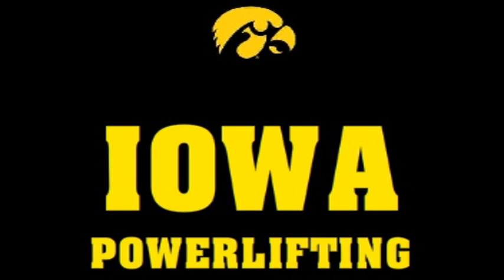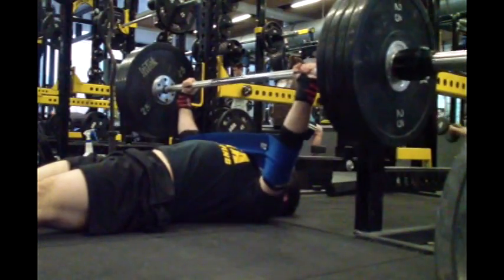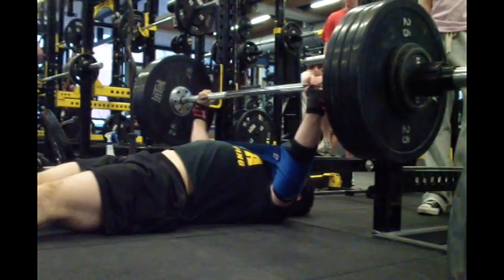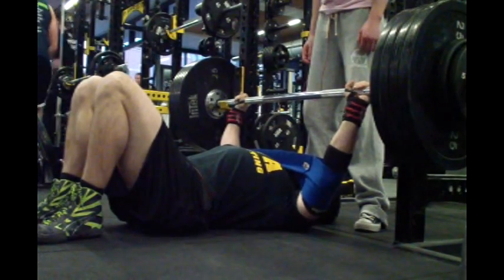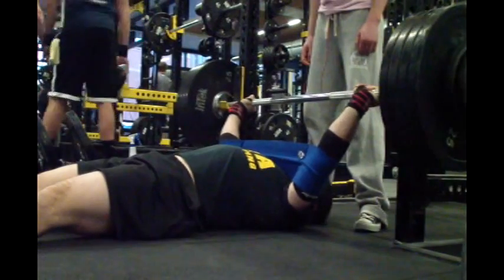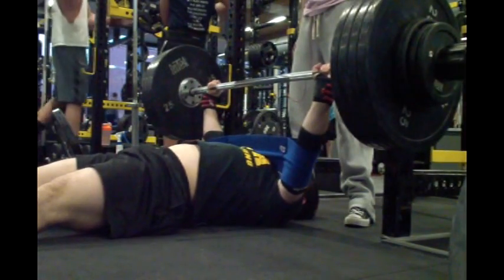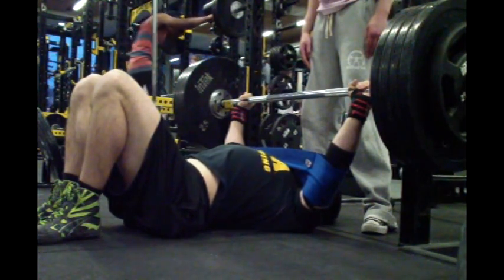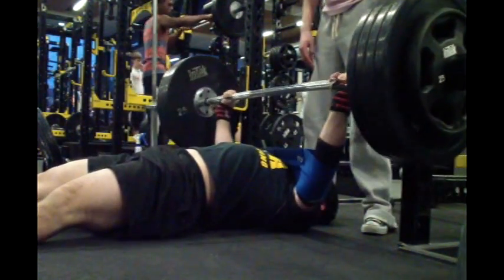Kyle Keough Floor Press 3/11/13 (295x6 w/ slingshot)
The slingshot adds approximately 294.99 lbs., give or take a nanogram.